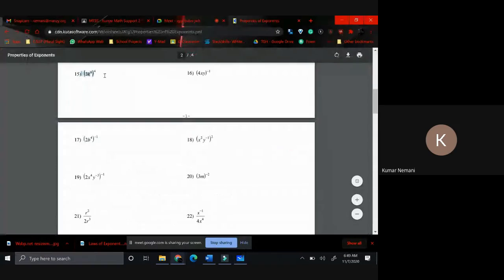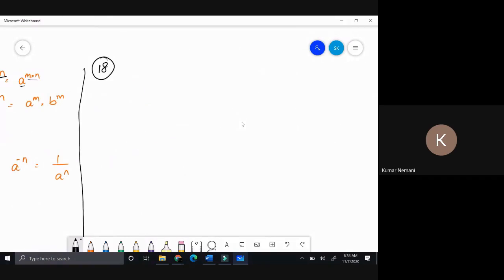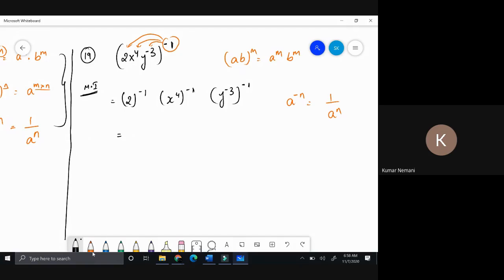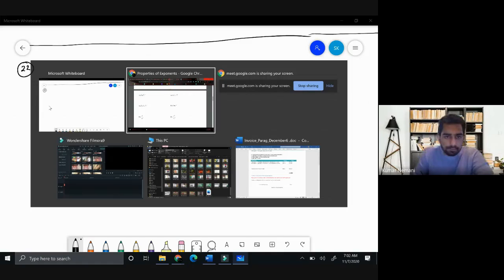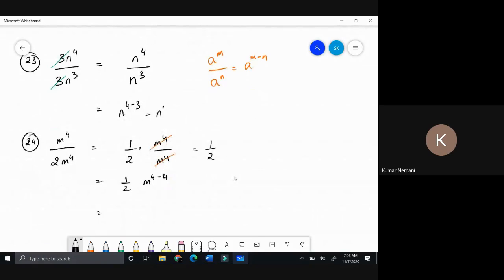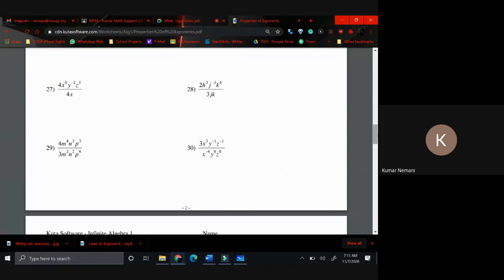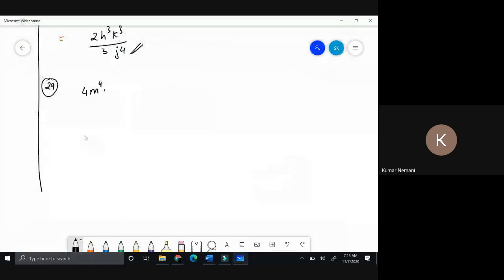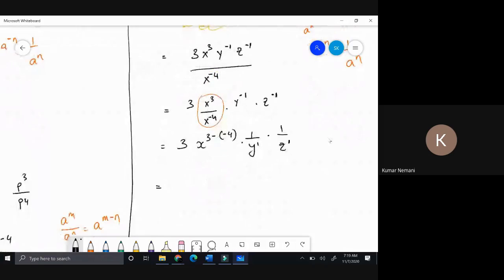Laws of Exponents | Lesson 1 (Part 4) | Practice Problems | Manzy Tutorials - by Kumar Nemani